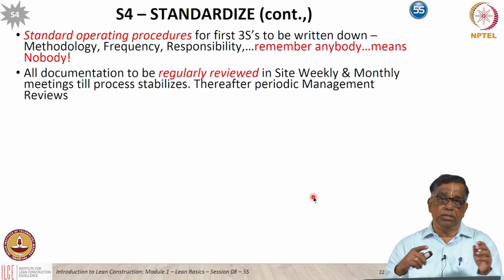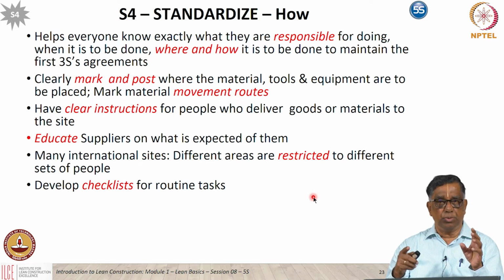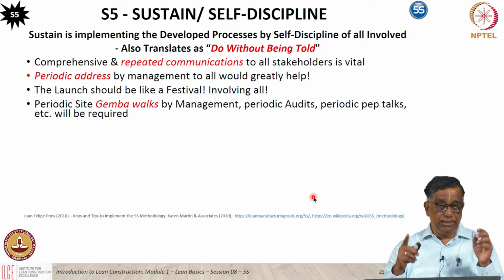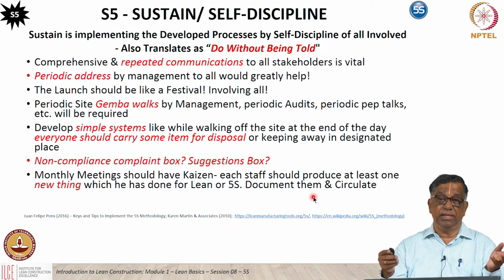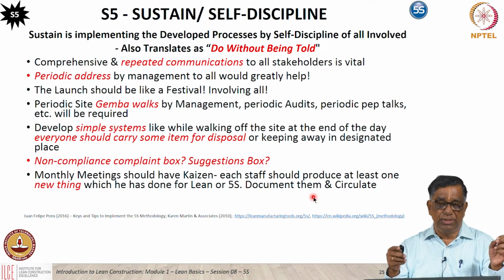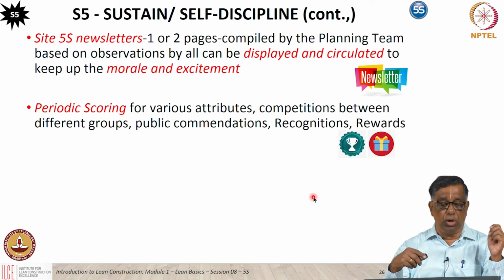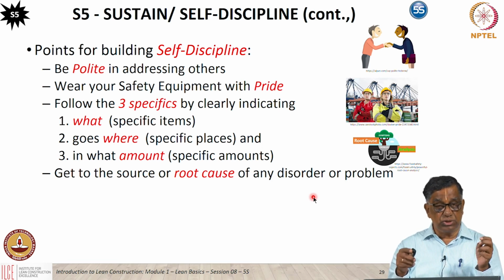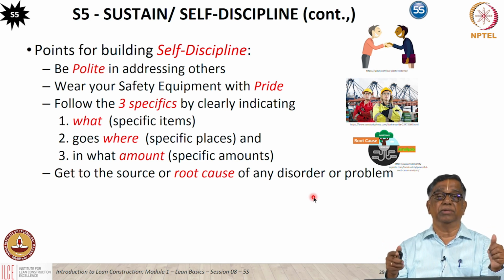Understand Each “S” in Detail - Standardize, Sustain